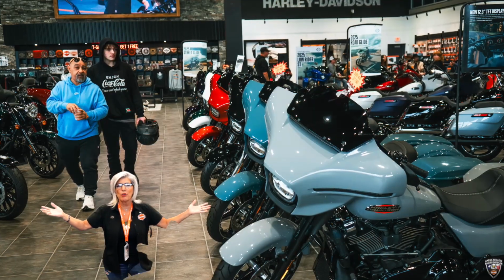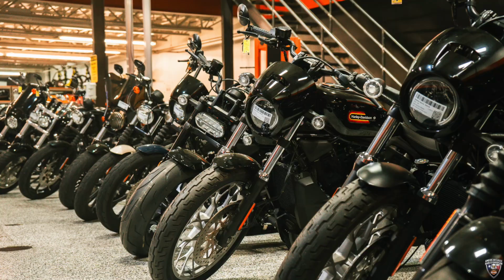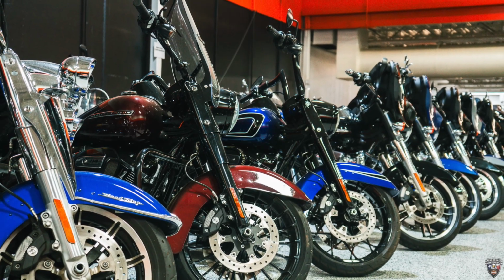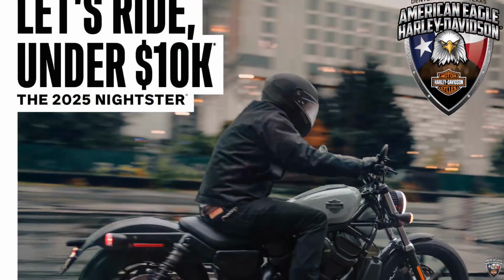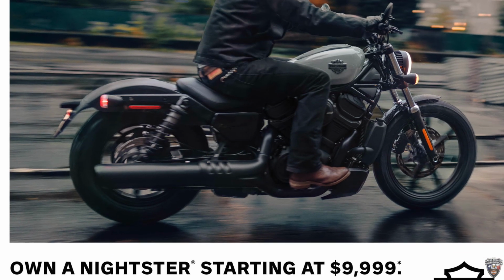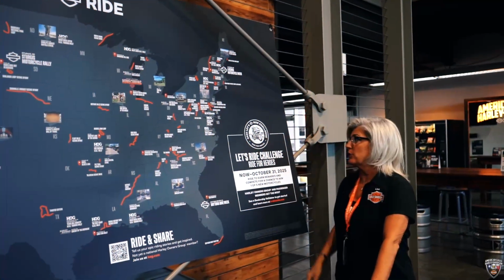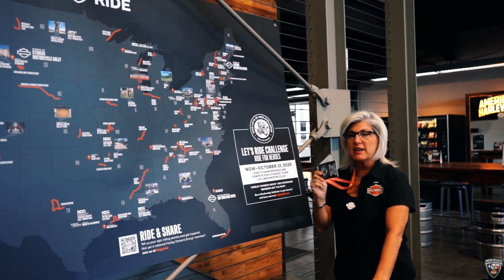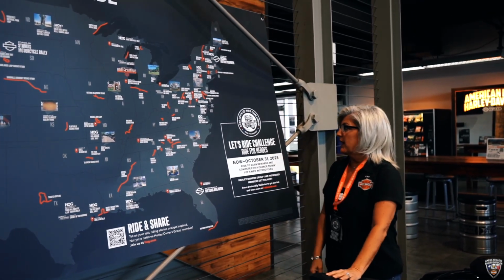Car Show Cancelled? Our Indoor Harley-Davidson Showroom is OPEN!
Don't let the weather ruin your weekend! 🌧️ While the car show might be cancelled, our showroom at American Eagle Harley-Davidson is still ROCKIN' with a huge selection of new and pre-owned bikes! 🔥 Explore our massive indoor inventory. Get $0 DOWN / 1.49% APR on select models. Learn about H-D™ Flex Financing: 36- or 48-month program with flexible end-of-term options (trade-in, refinance, return, or payoff). Join the 2025 Let's Ride Challenge. Enter new keywords for more chances to win Rolling Laconia giveaways. Save 15% on all helmets for "Check Your Helmet Month". Get FREE tire installation when you buy new tires from our service department! Come see us today and find your dream ride!

📍 5920 South Interstate 35 E